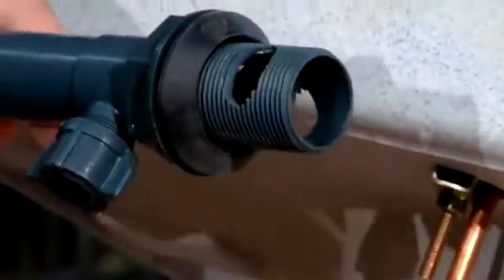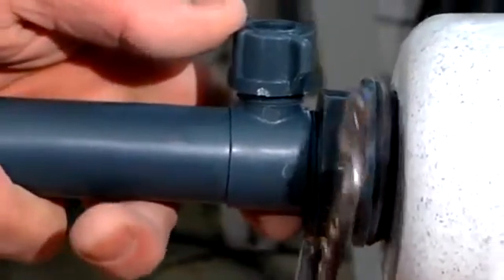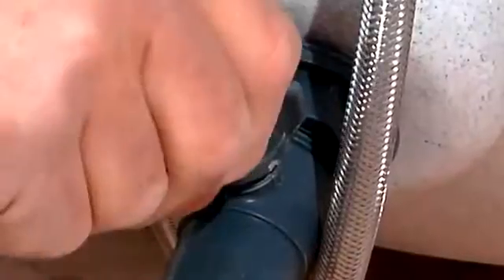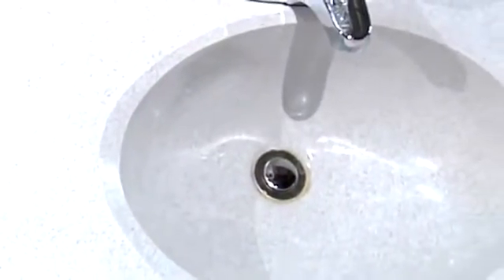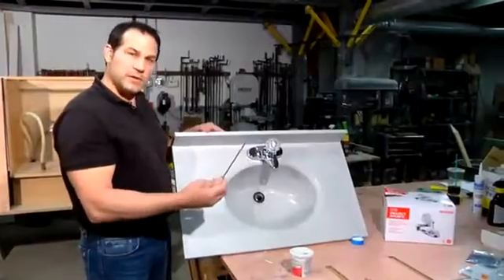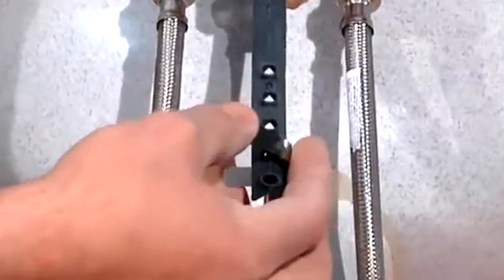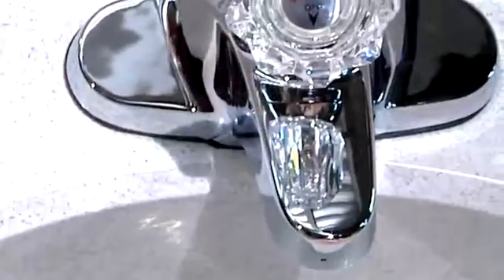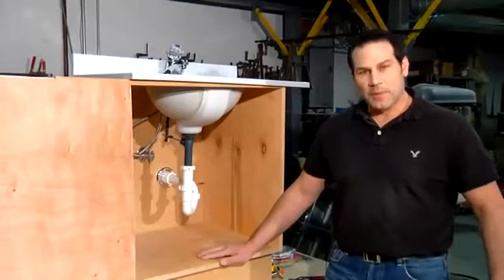Replacing a Pop-Up Sink Stopper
Replacing a Pop-Up Sink Stopper. Part of the series: Home Sweet Home Repair. Replacing a pop up sink stopper will require a screwdriver and a few other important tools. Replace a pop up sink stopper with help from the president and owner of Source Development Inc. in this free video clip.